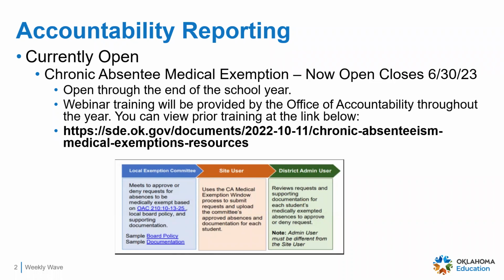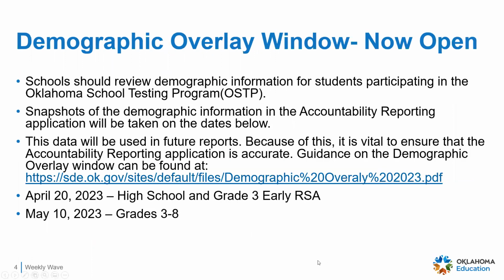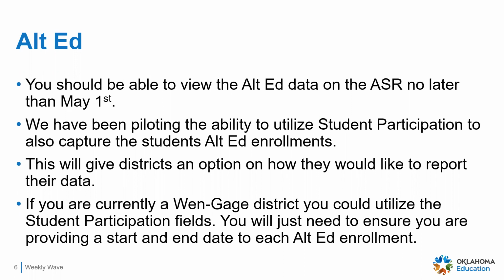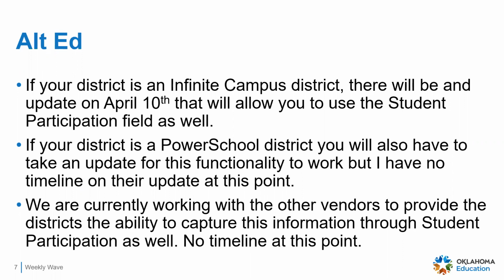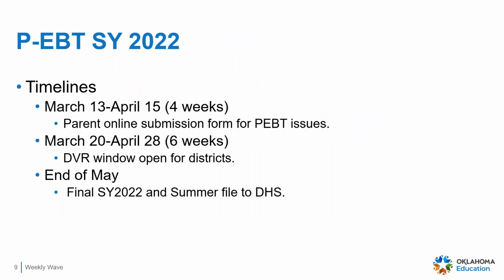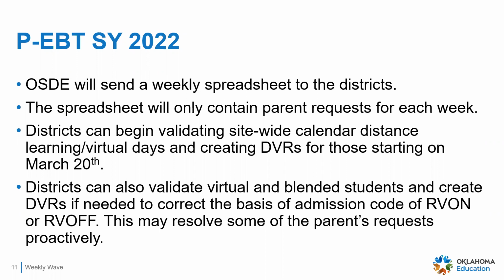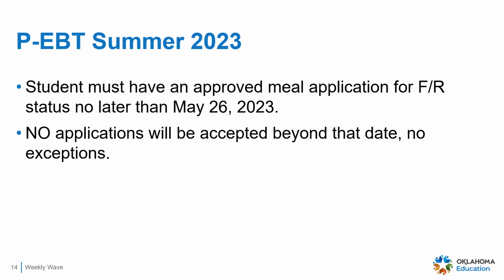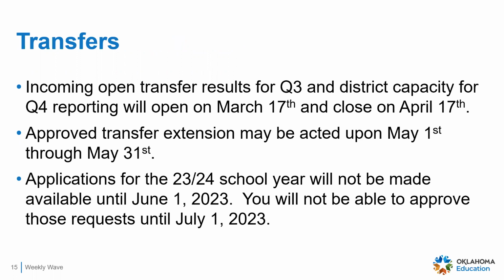Weekly Wave 03/30